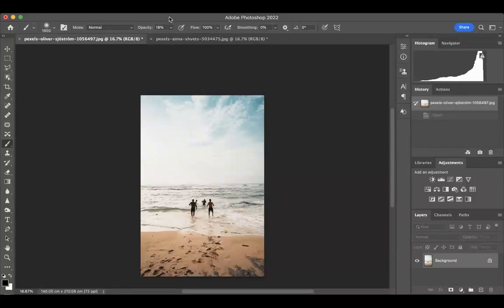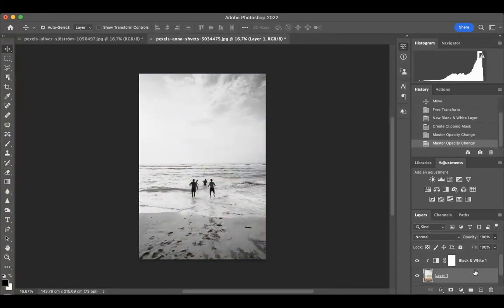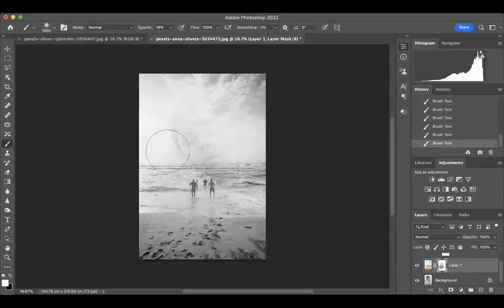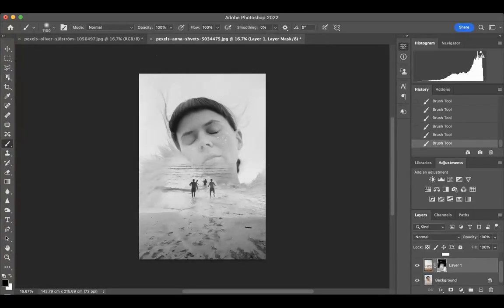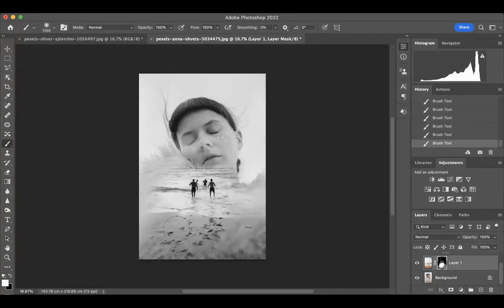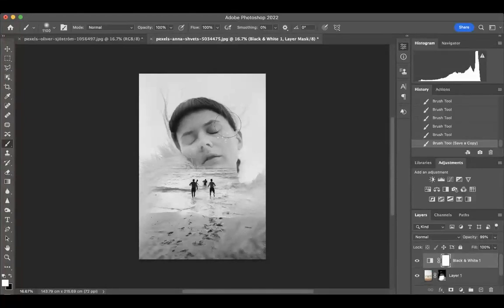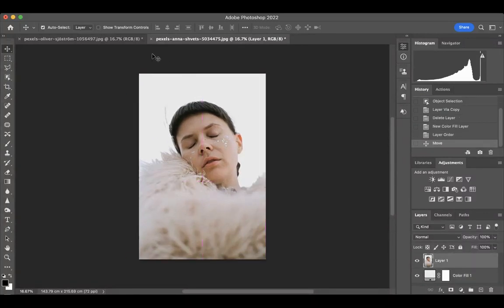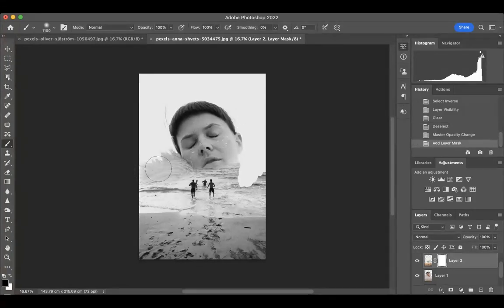Double Exposures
Learn how to use the Layer Mask and Paint Brush tool to blend two layers together, creating a double exposure.